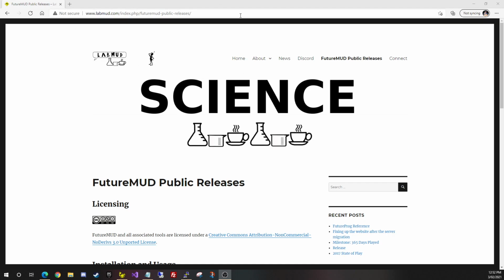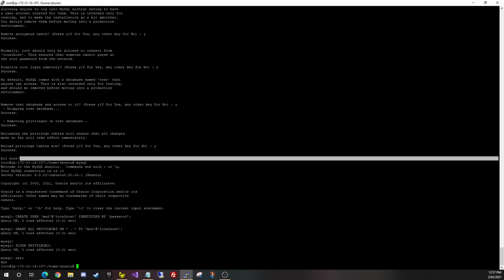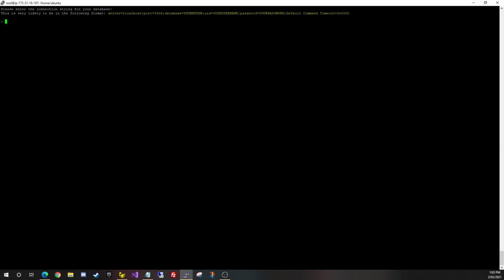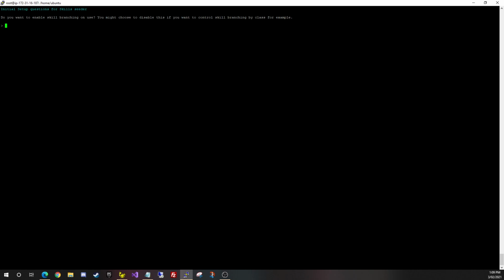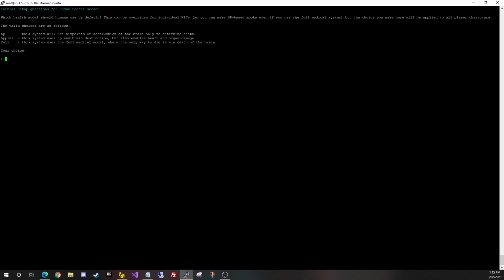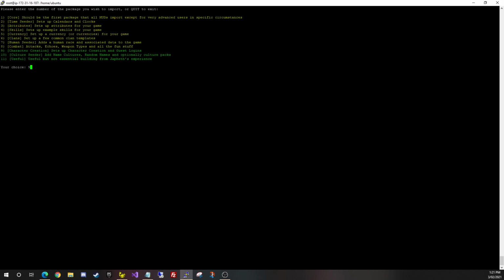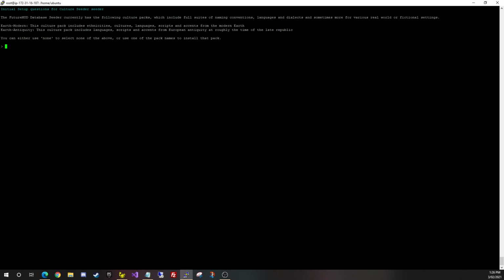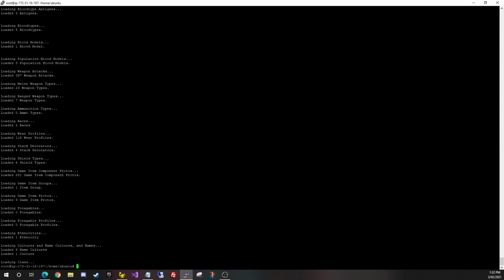FutureMUD Installation and Setup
In this video we will step through the basics of how to install FutureMUD on a Ubuntu Linux server, how to use the Database Seeder and how to launch the game.

Note: Since the release of this video the required .NET version is now .NET 7 and not .NET 5.

0:00 Start
2:39 Installing MySQL
6:20 Install .Net 7
9:00 Installing and Running the Database Seeder
36:16 Installing and Running the Engine

A list of the commands I run are the following:

Installing MySQL
apt install mysql-server
mysql_secure_installation
mysql
CREATE USER 'mud'@'localhost' IDENTIFIED BY 'password';
GRANT ALL PRIVILEGES ON * . * TO 'mud'@'localhost';
FLUSH PRIVILEGES;
exit

dpkg -i packages-microsoft-prod.deb
apt-get update; \
apt-get install -y apt-transport-https && \
apt-get update && \
apt-get install -y dotnet-runtime-7.0

Installing Database Seeder
apt-get install unzip
unzip DatabaseSeeder-Linux.zip
chmod 744 *
./DatabaseSeeder

unzip FutureMUD-Linux.zip
./Start-Server &